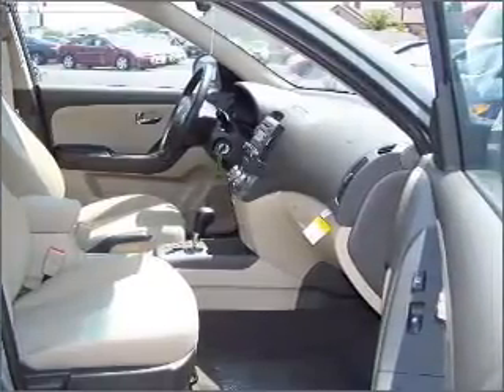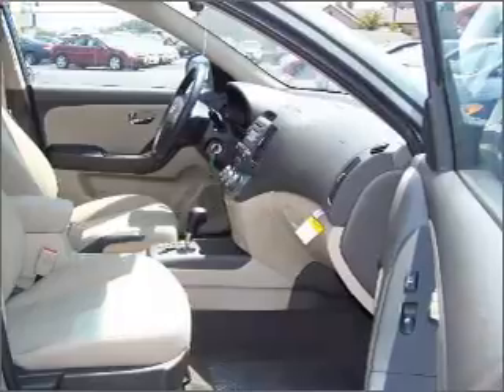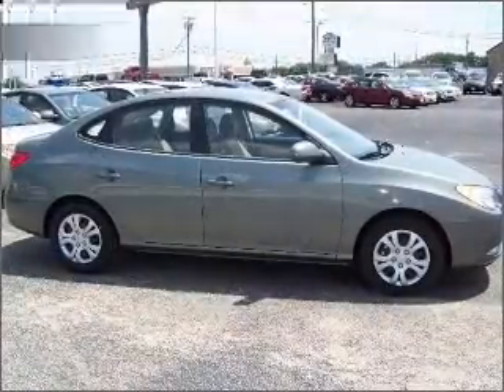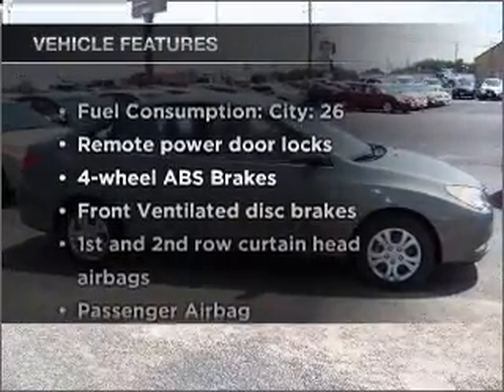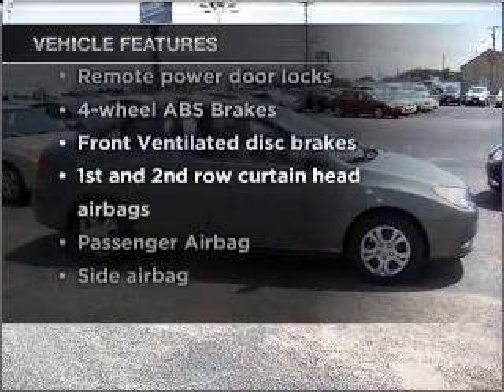2010 Hyundai Elantra - Sherman TX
Year: 2010
Make: Hyundai
Model: Elantra
Trim: GLS
Engine: 2.0 liter inline 4 cylinder 16 valve
Transmission: 4-Speed Automatic
Color: Khaki
Mileage: 10
Address:
2500 Texoma Pkwy